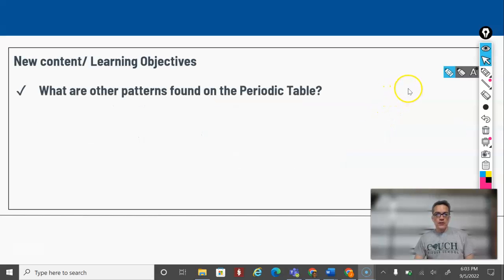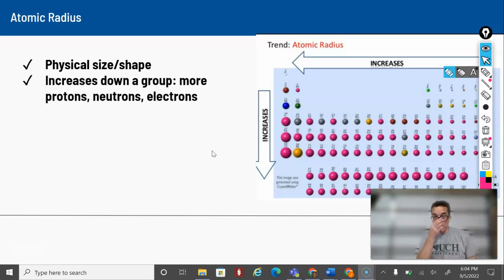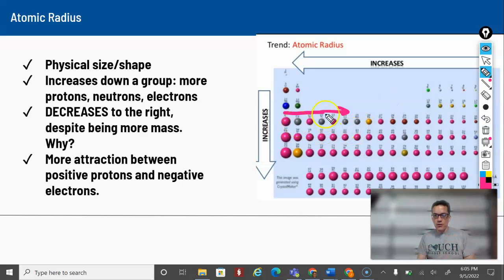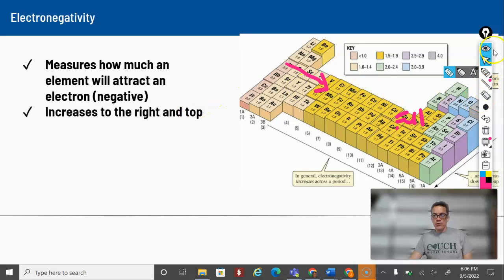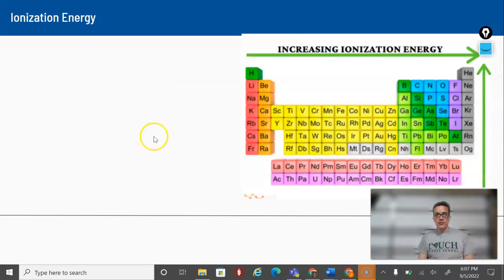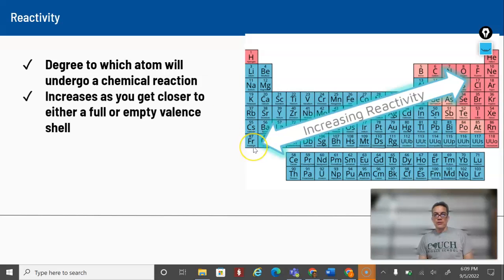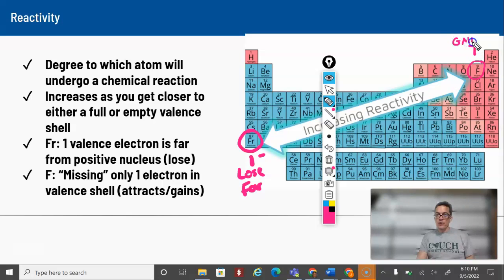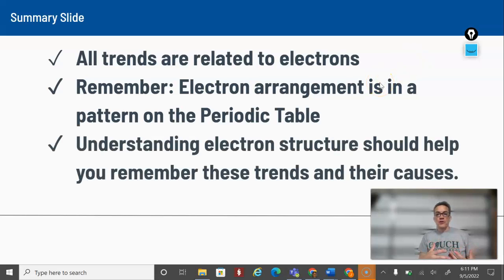Periodic Table Trends